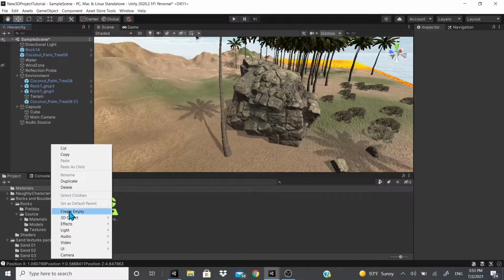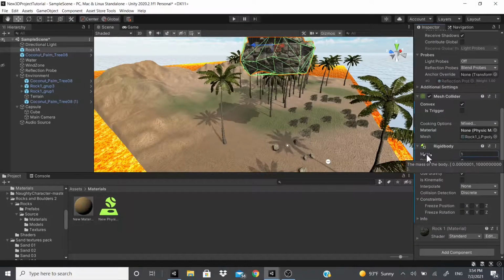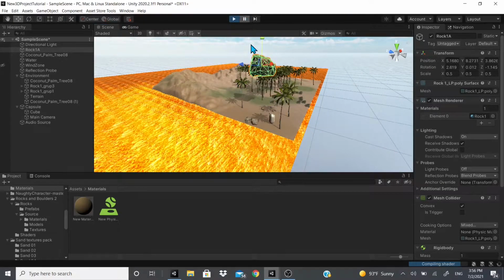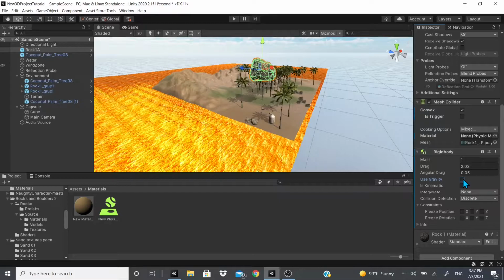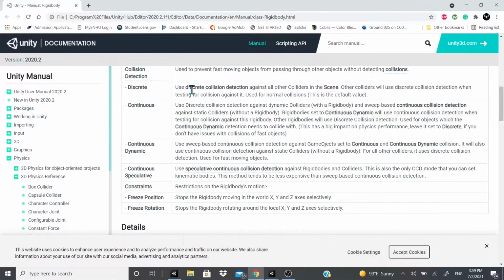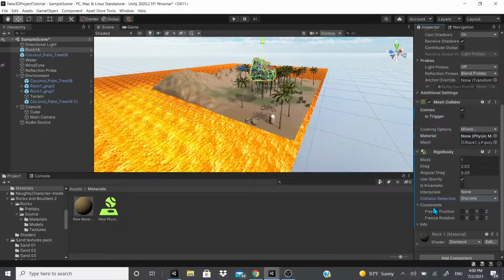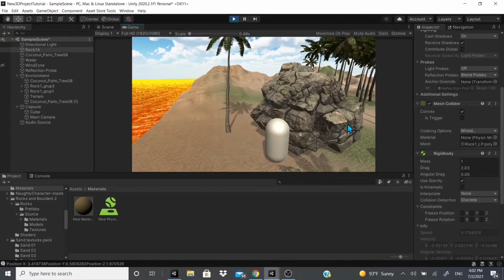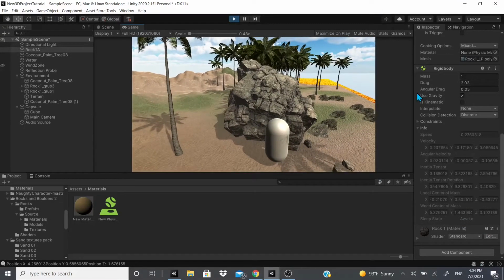UNITY'S RIGIDBODY TUTORIAL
In this video, I talk about Unity's Rigidbody I explain how you can use it and what all the variables do on the Rigidbody component. If you enjoyed this video or if you learned something do not forget to hit the LIKE button and if you want to continue to see more videos like this do not forget to hit the SUBSCRIBE button also if you want to get notified as soon as I post the video do not forget to hit the bell icon.

ASSETS USED IN VIDEO:
Yughues Free Sand Materials by Nobiax / Yughues: